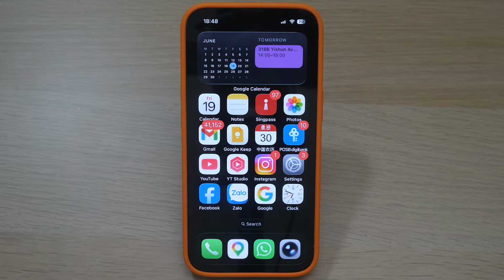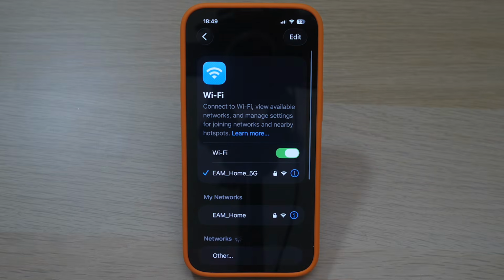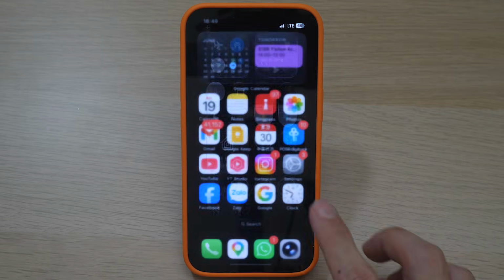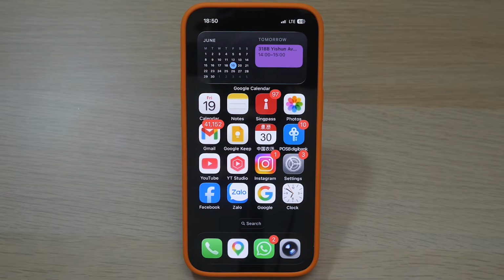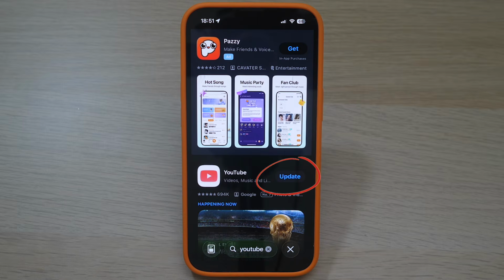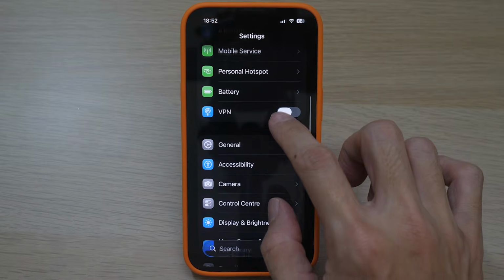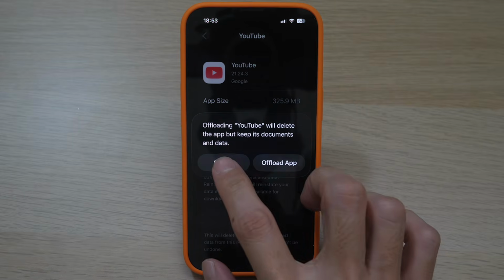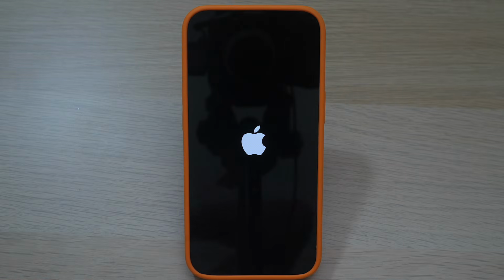How to Fix YouTube Videos Not Playing - Tutorial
In today's video I show you How to Fix YouTube Videos Not Playing - Tutorial

HELP ME GROW MY CHANNEL
1. Click the “Thumbs Up”  LIKE button
3. Leave a comment or Question so I know how I can help
4. Share the video with others